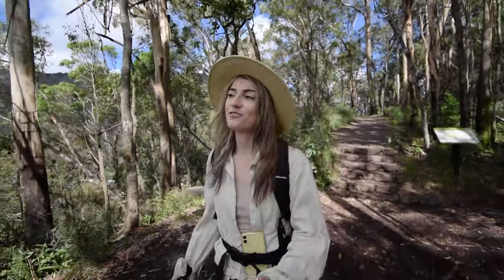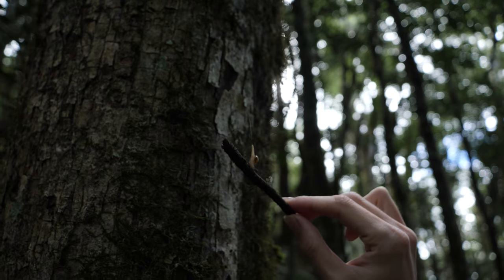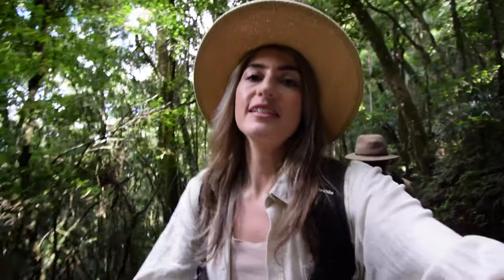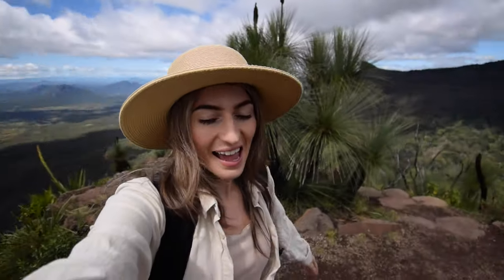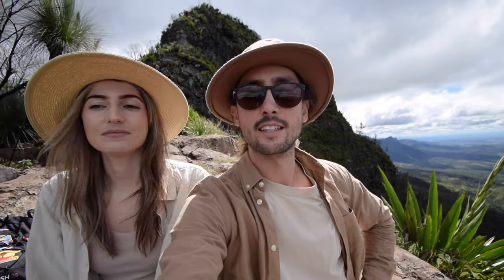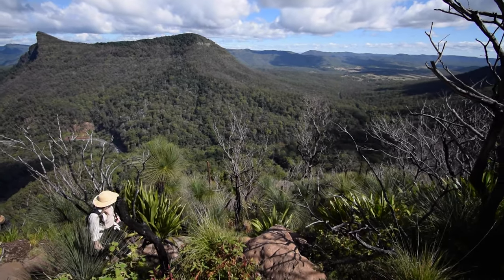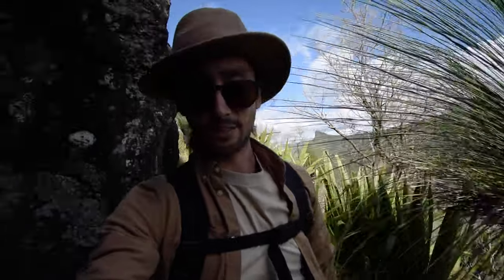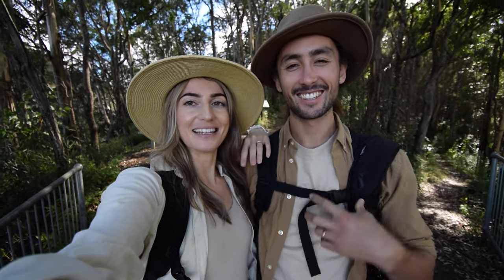Hiking in the Scenic Rim | Mt Cordeaux - Incredible Views! Queensland Travel Vlog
We visit Main Range National Park to hike Mt Cordeaux - one of our favourite hikes in South East Queensland! Located along the Great Dividing Range, the summit lookout offers views of Mt Barney, Mt Mitchell and even the Brisbane City skyline! Mt Cordeaux is located approx. 90 mins drive from Brisbane.